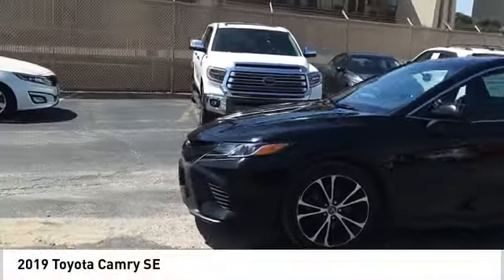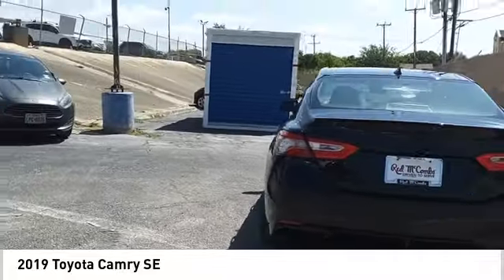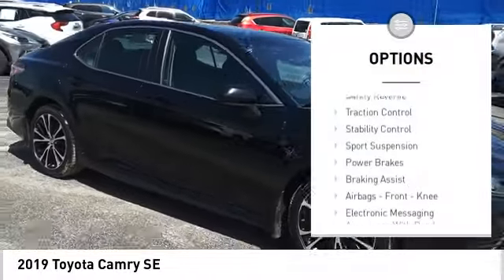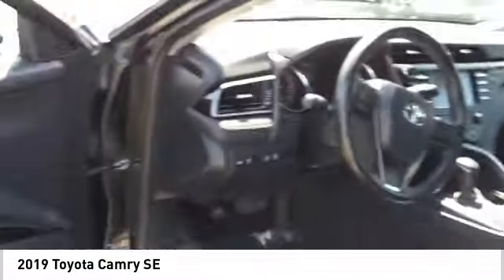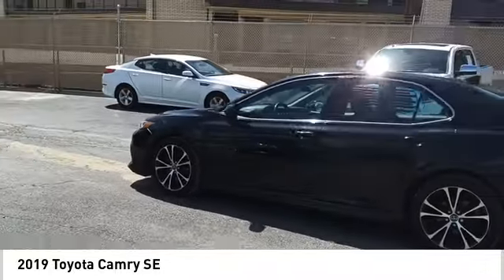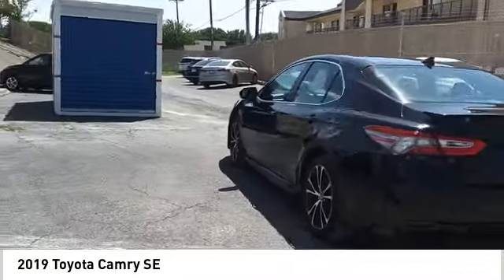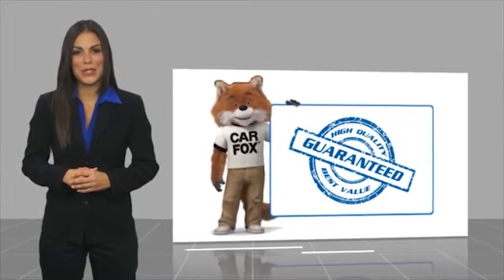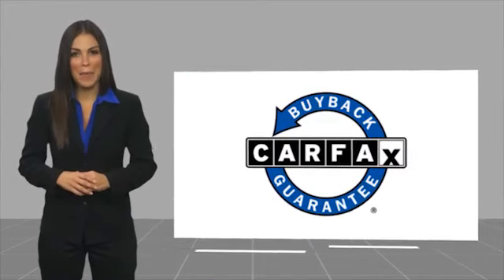2019 Toyota Camry SE UsedNew or Used 60992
The 2019 Toyota Camry SE is a vehicle that offers a lot of value. It has a 2.5 liter 4 cylinder fuel injected engine and front wheel drive (FWD). The exterior of this car is black, while the interior features a call for color scheme. This car also comes with an impressive 5 out of 5 star crash test rating, making it one of the safest cars on the road today. Hill start assist technology is another feature included in this car that makes it even more attractive to prospective buyers.